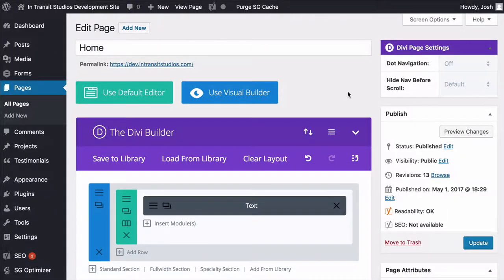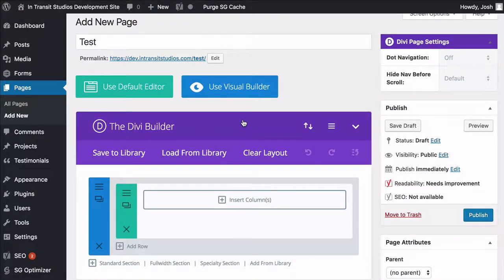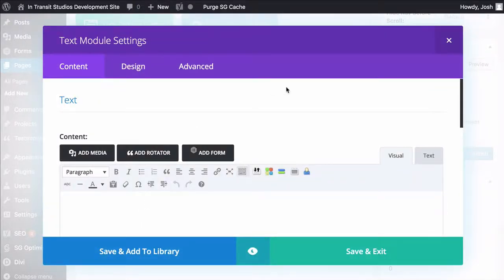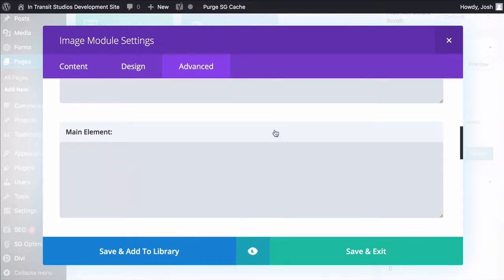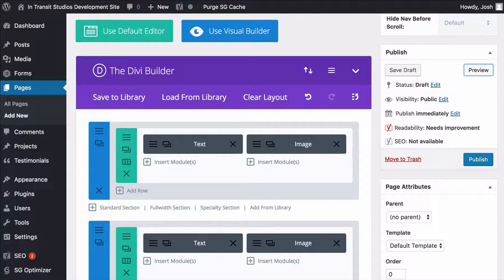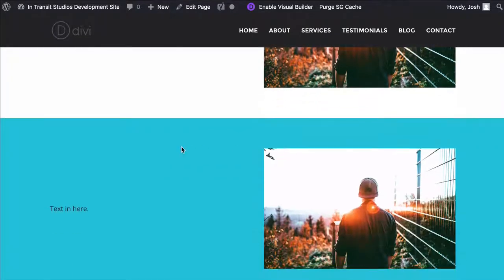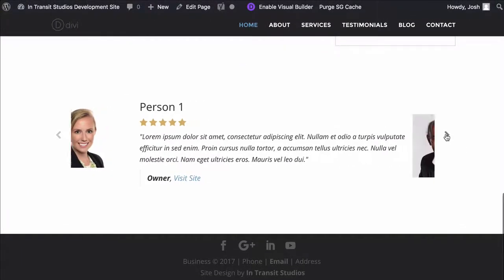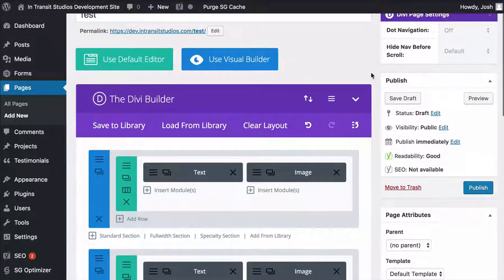Overview of the Divi Builder